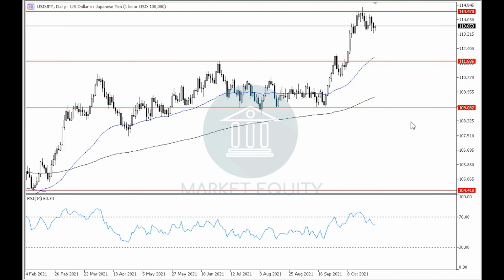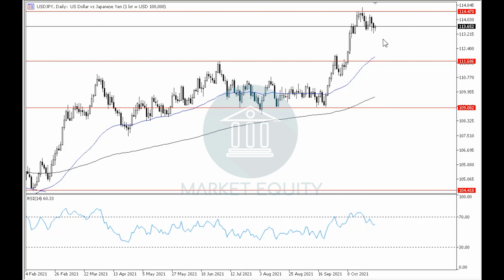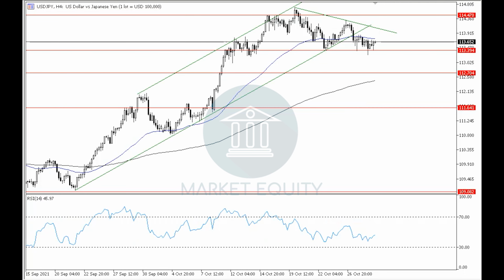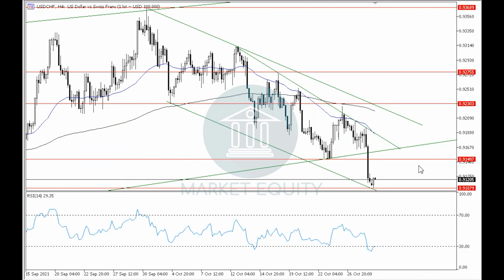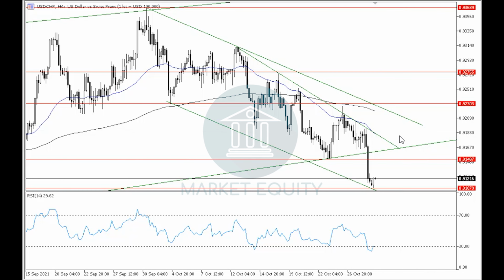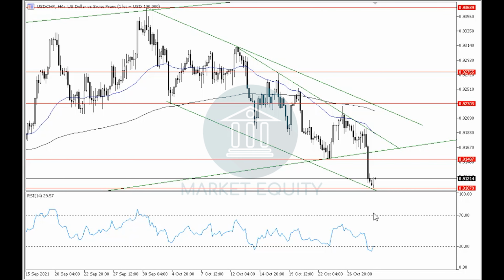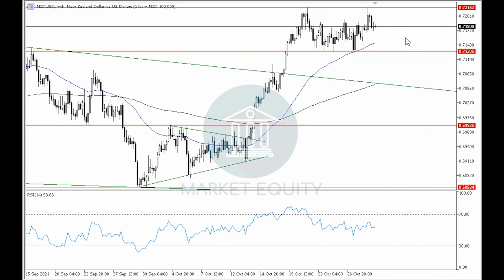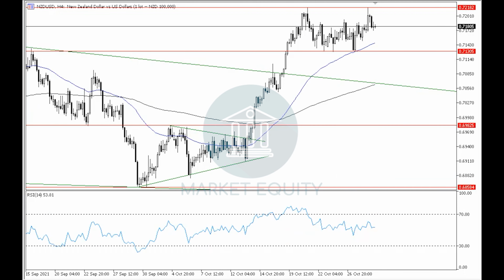Daily Technical Analysis Friday 29 10 2021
Start :                00:00
USDJPY            00:15
USDCHF           01:46
NZDUSD           02:52